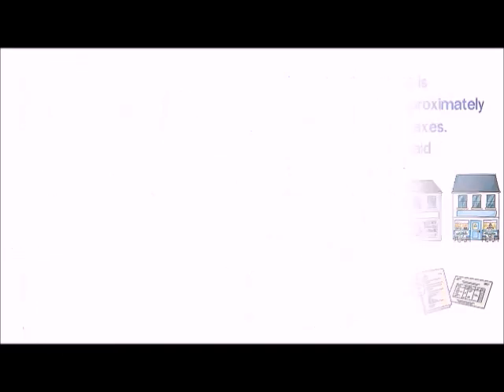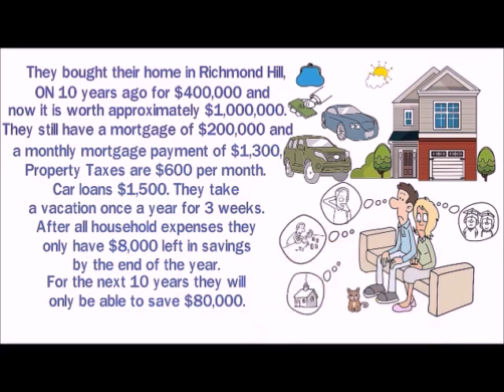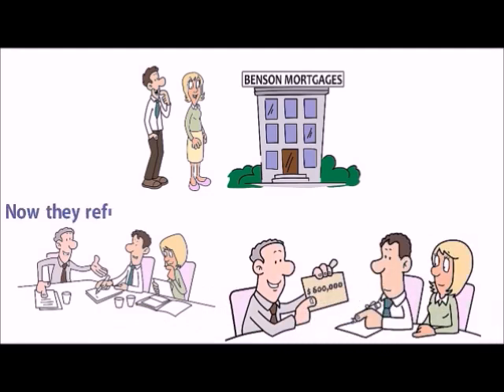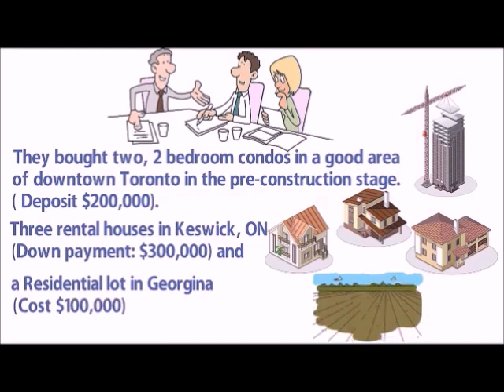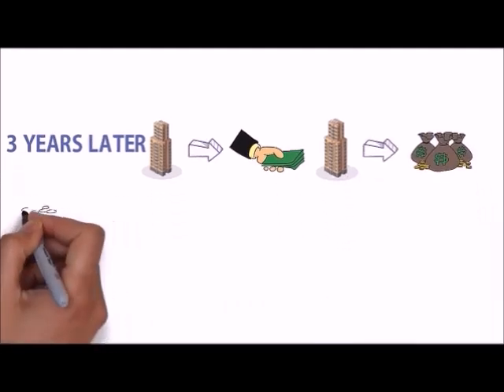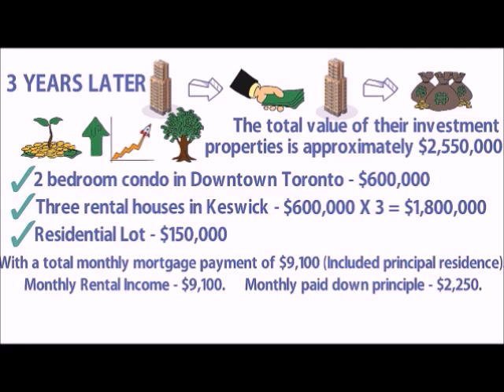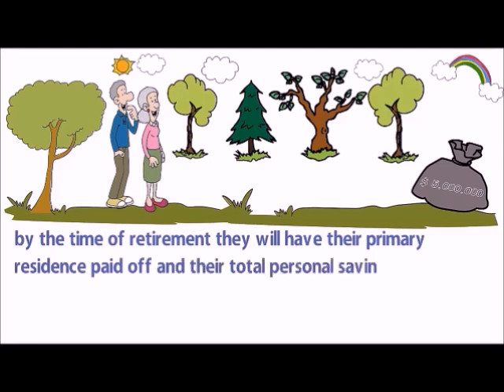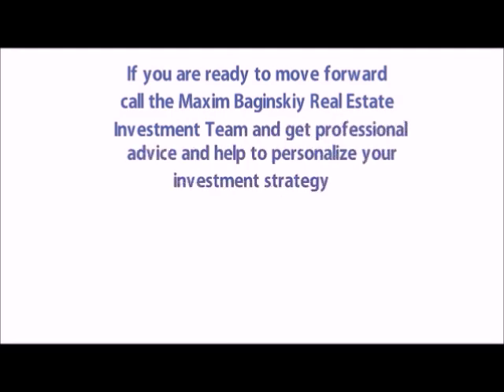HOW REAL ESTATE INVESTMENT CAN MAKE ORDINARY PEOPLE INTO MILLIONAIRES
This video is about investment steps in real estate that can make ordinary people into millionaires!